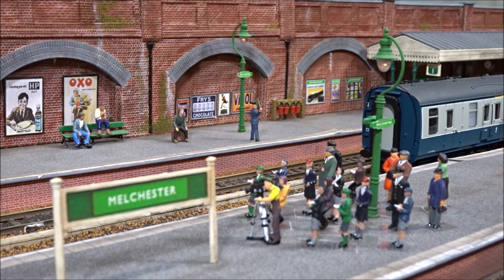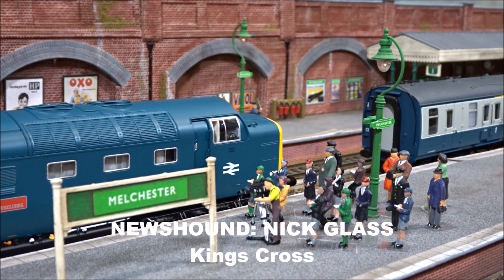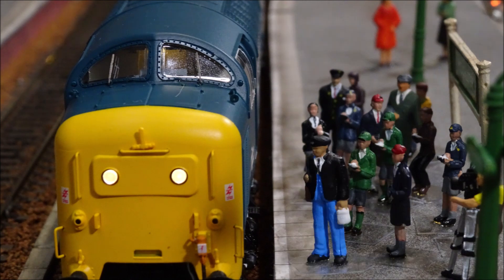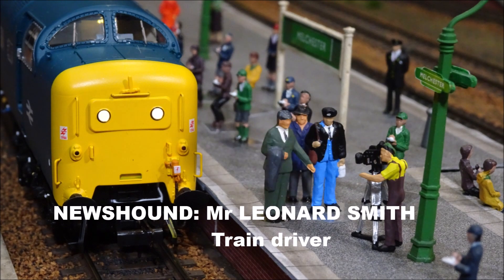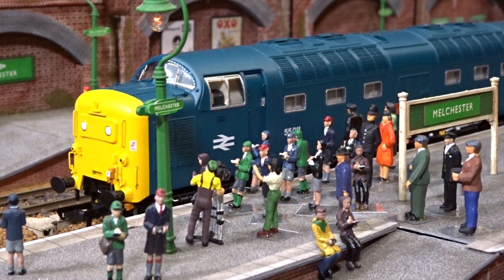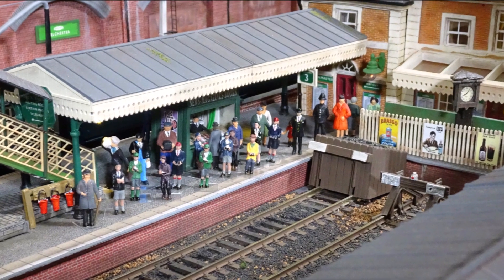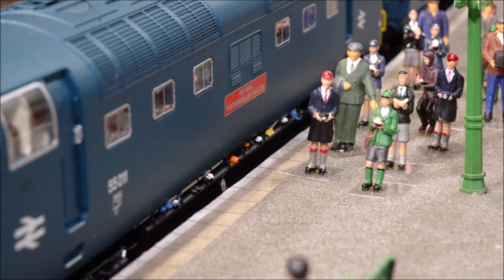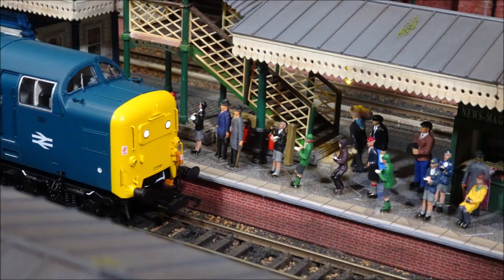THE LAST DELTIC : Newshound Special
John Raven's Newshound  special report, on the day of the last Deltic.